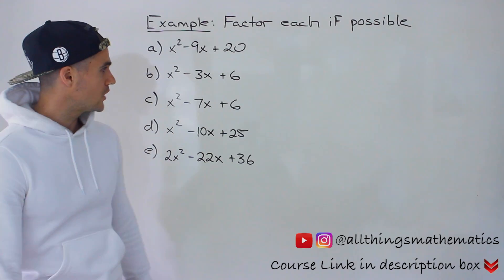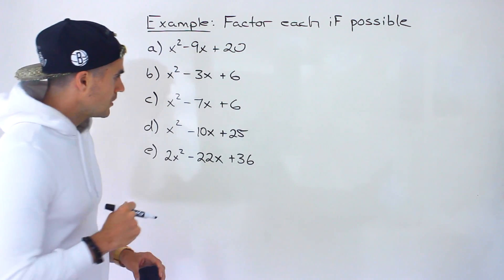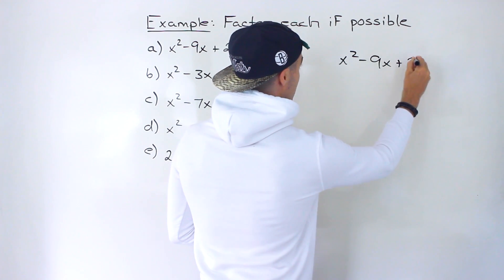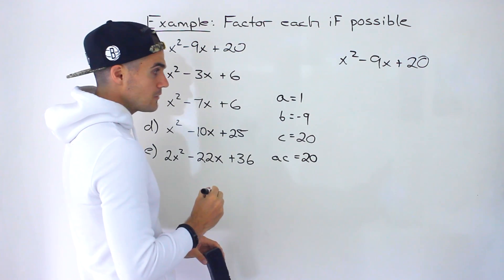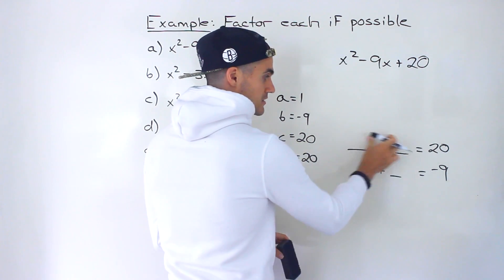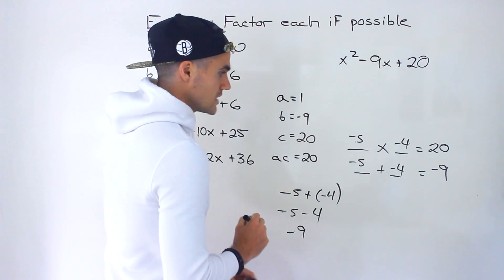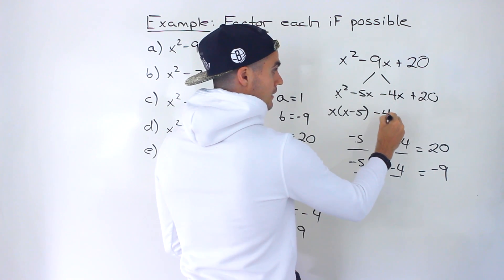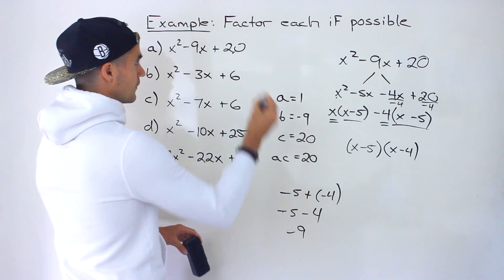Grade 10 Math (Ontario, MPM2D) - Factoring by Decomposition Part 2